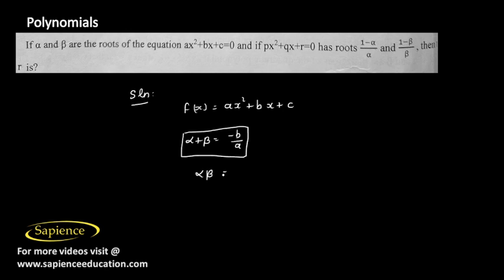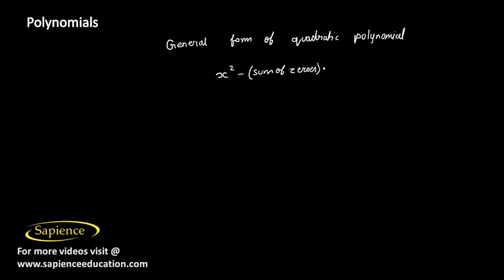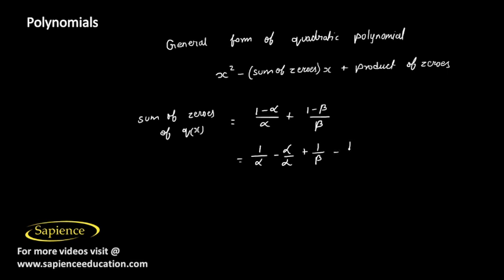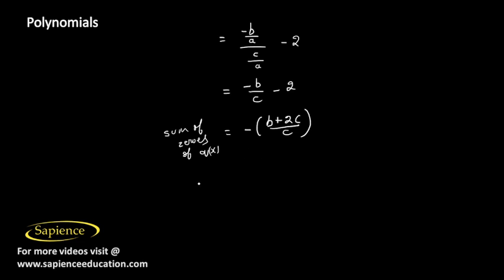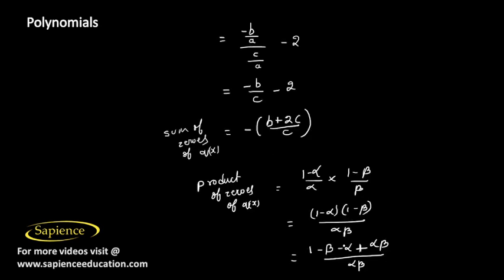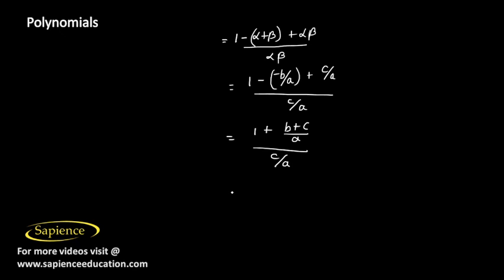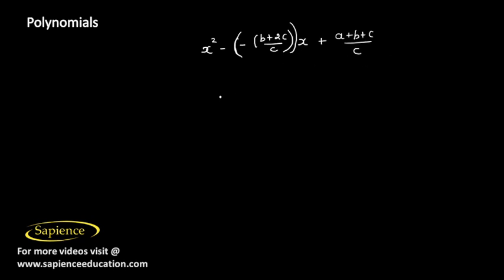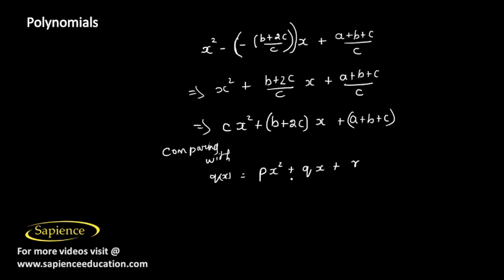class 10 Mathematics | Polynomials | Practice Questions | Q42